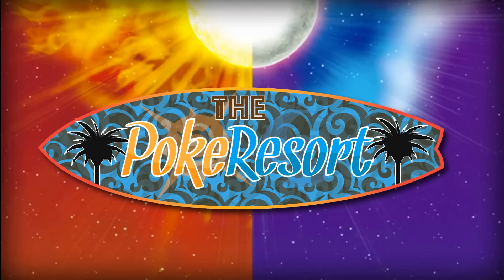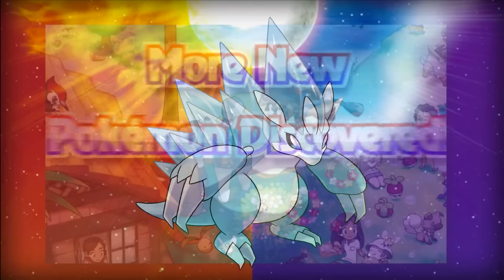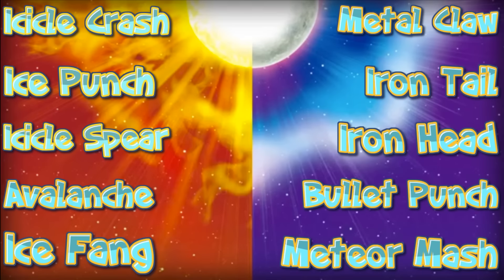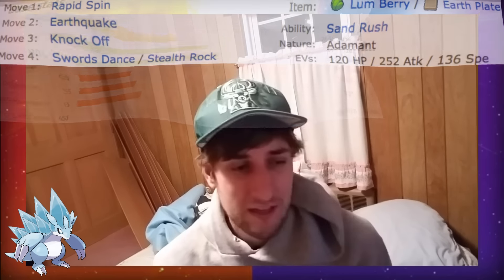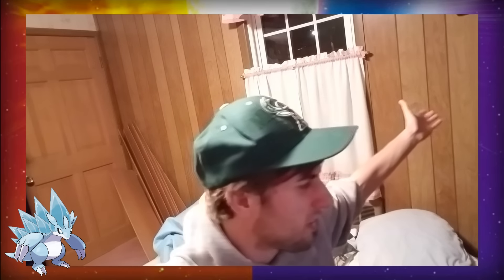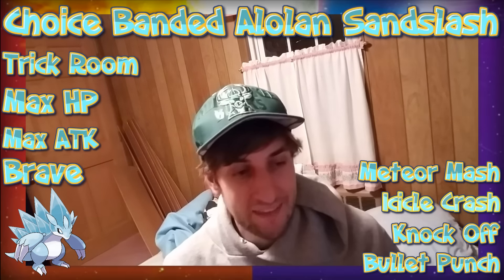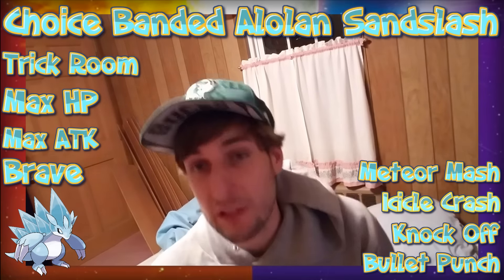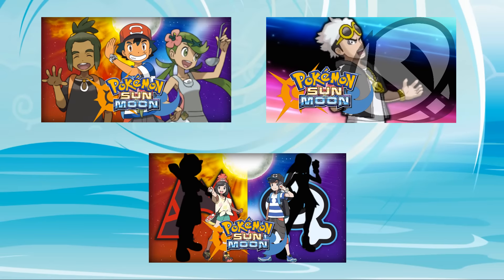Alolan Evolution Review: Sandshrew/Sandslash (Feat. PkmnTrainerSteve)